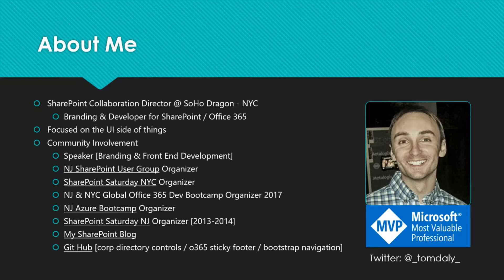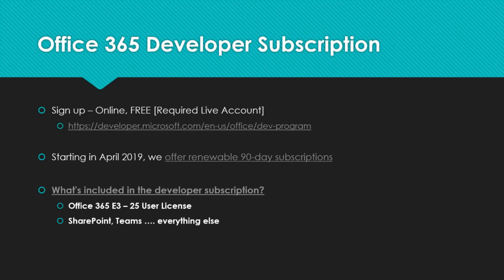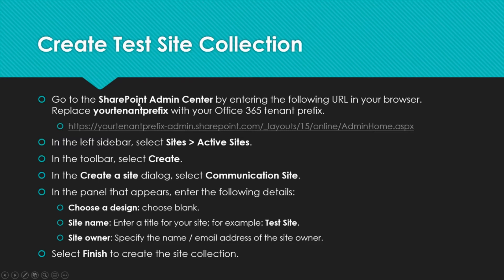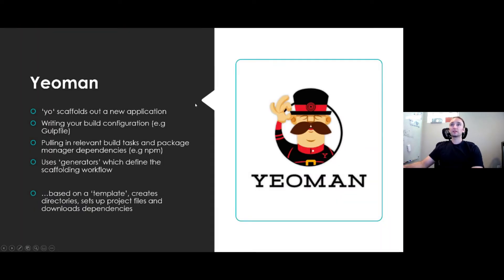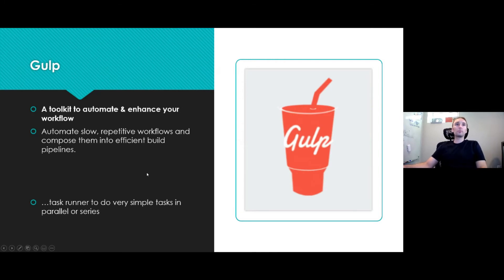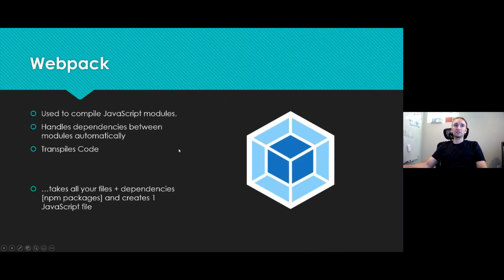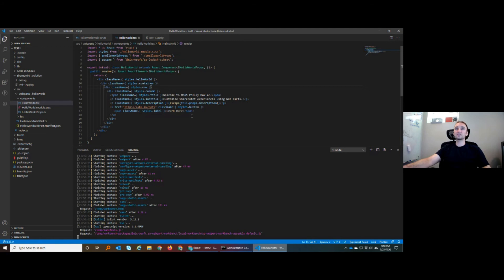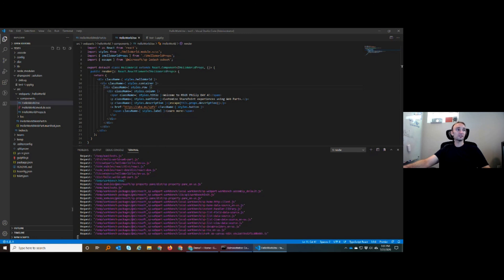Intro to SPFx Development Tom Daly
This session will go through the steps of setting up a suitable environment for SPFx development whether you are On Prem or O365. We walk through the process of building your first SPFx webpart from scaffolding the project to deployment to the app catalog. It will discuss the tech stack involved, how to utilize the workbenches [local/hosted], retrieving data from SharePoint.